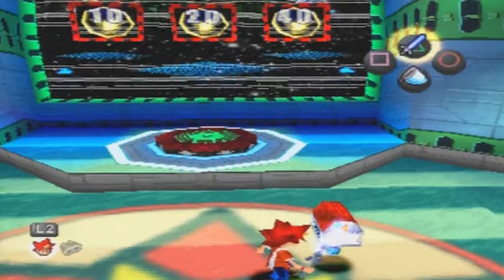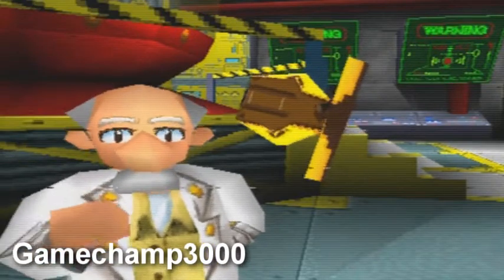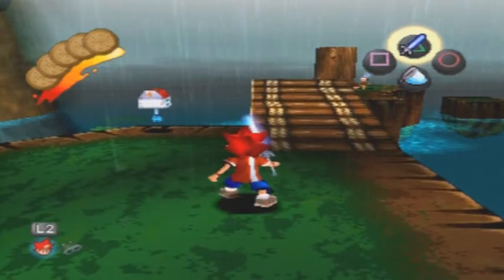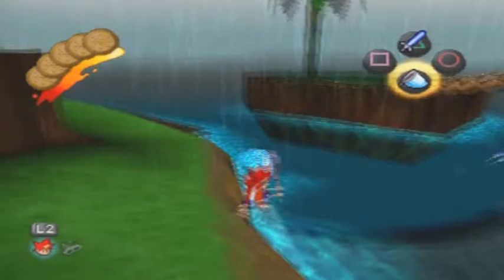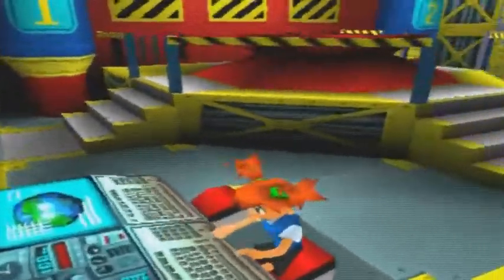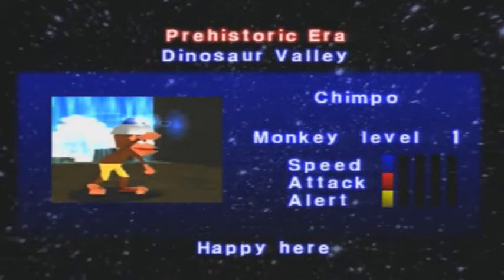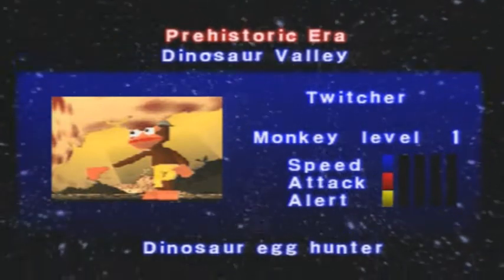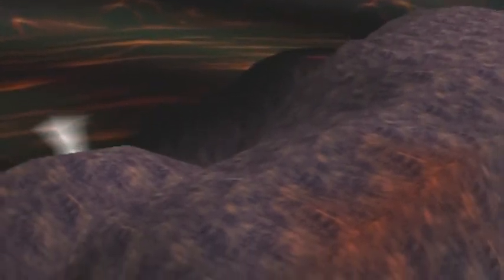Let's Play Ape Escape Part 2: Monkey Bee's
In this episode we catch some more monkeys and clear the prehistoric era.